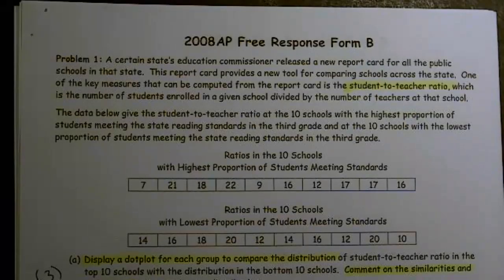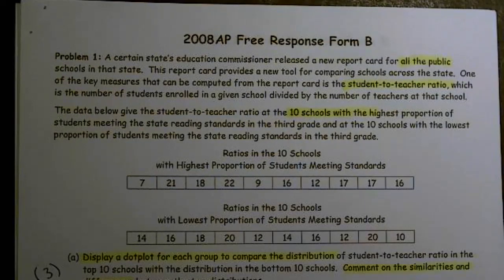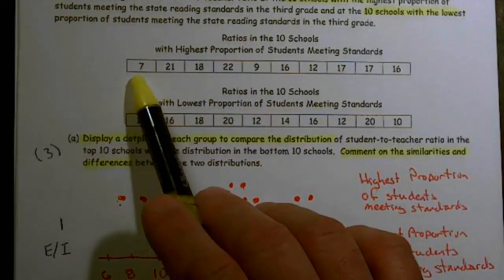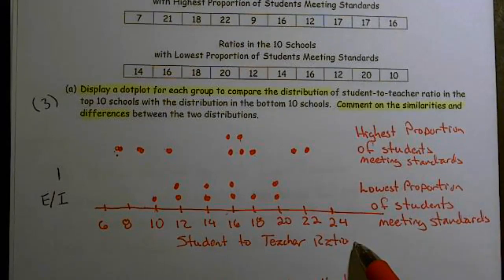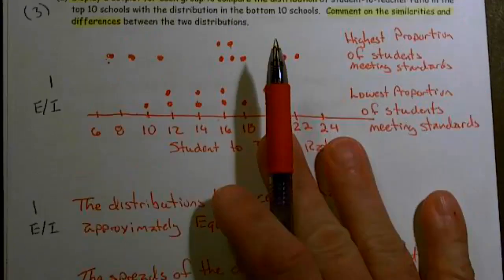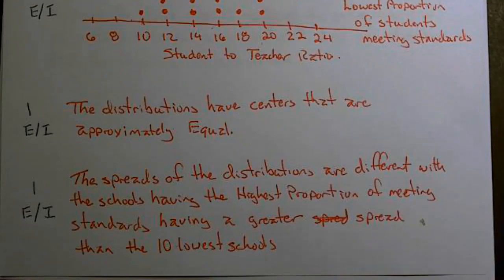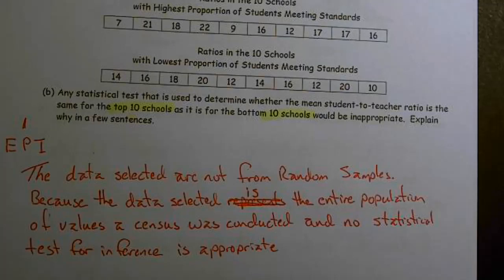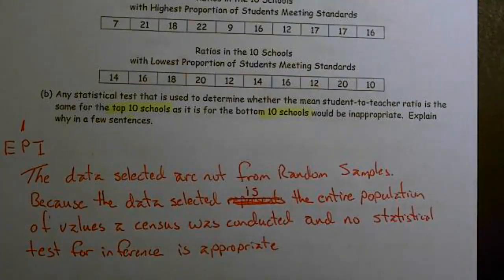2008 B Question 1 Student Teacher Ratio